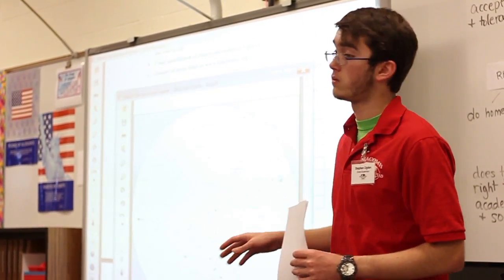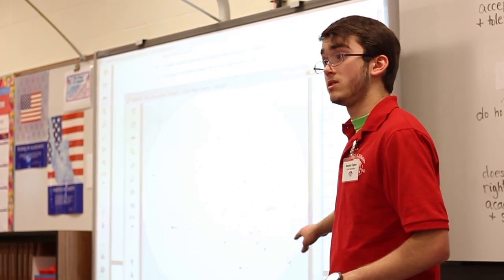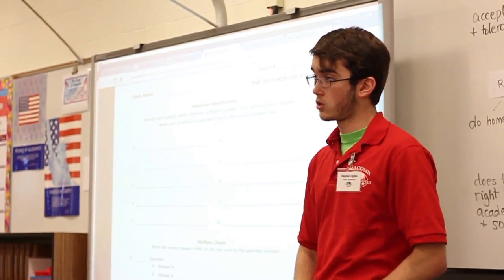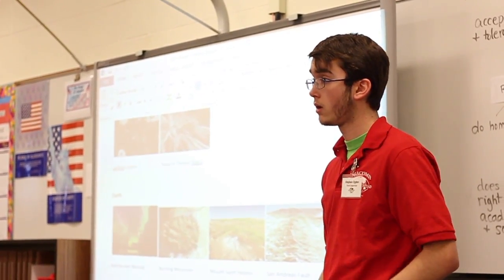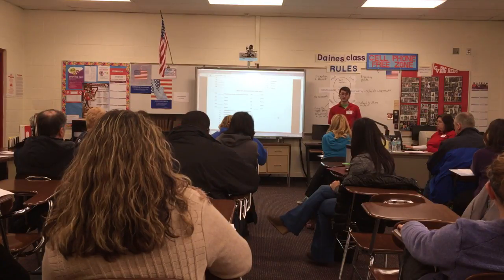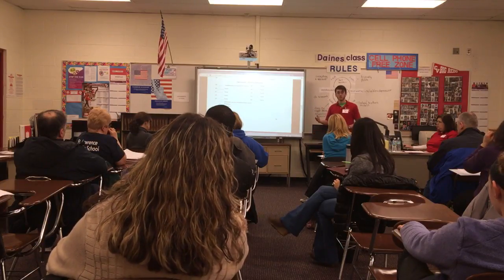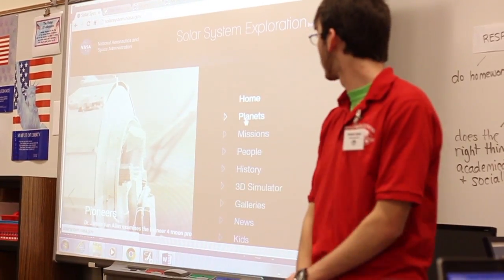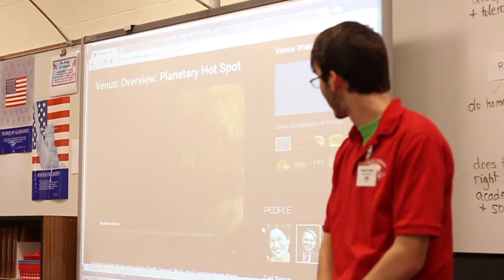Starry Starry Night Workshop for Event Coaches 2016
This is one of 16 presentations recorded at the 2016 Macomb Science Olympiad Event Coach Workshop.

BE CAREFUL! The Event Supervisors do their best to explain how the event will be run.  However, statements made and questions answered at the workshop are NOT THE RULES! Always be sure you're using the current rules.

Thanks to our talented volunteer camera/editing crew from Eisenhower High School:
 Dave Lester, Mark Wolf, Emma Heidrich, Isabel Wallace, and Zach Kratochwill
 ... as well as their teachers Abbie Stoecker and Josephine Braun.